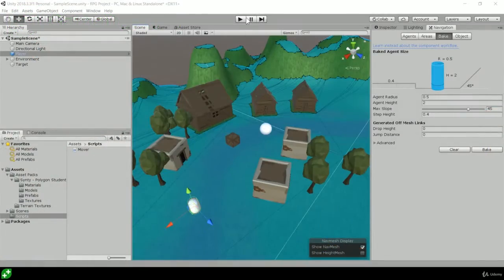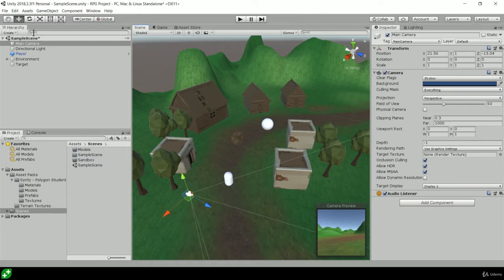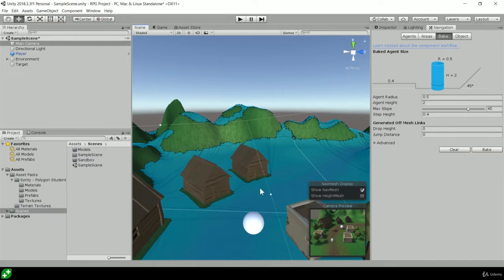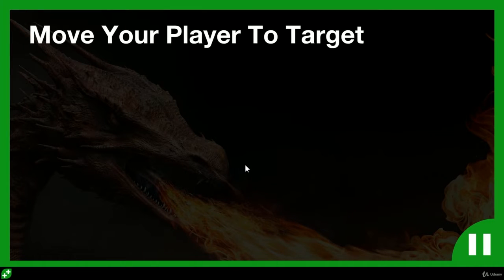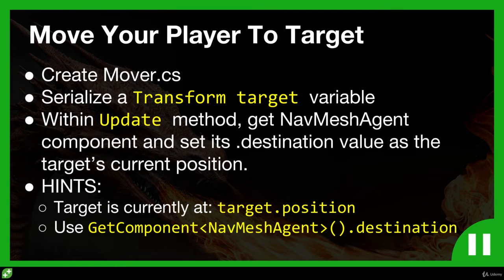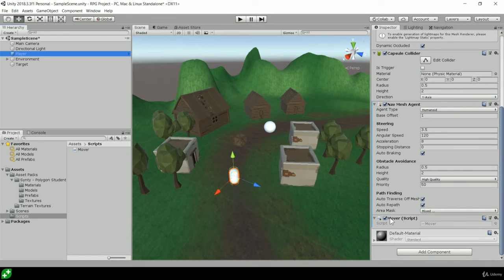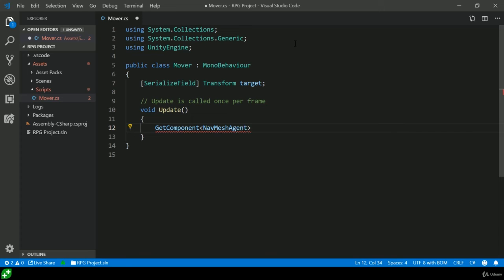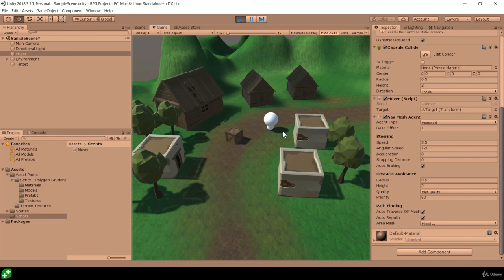3 Move Using Nav Mesh Agent